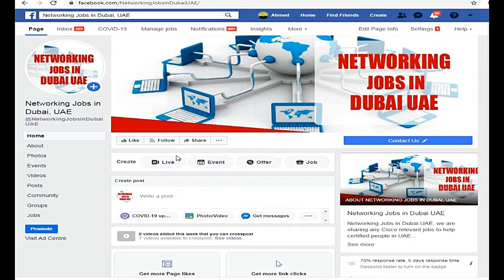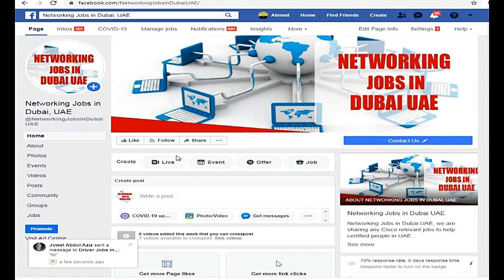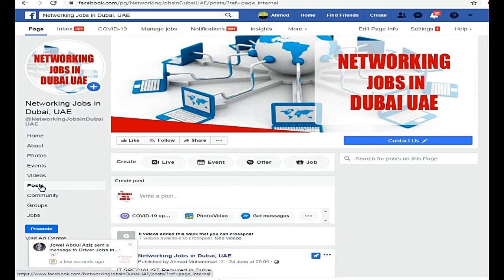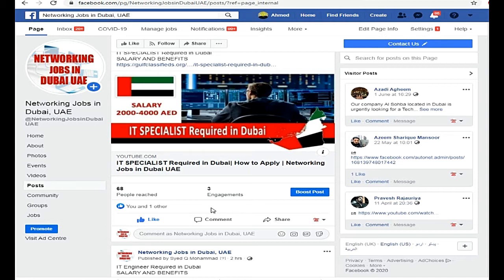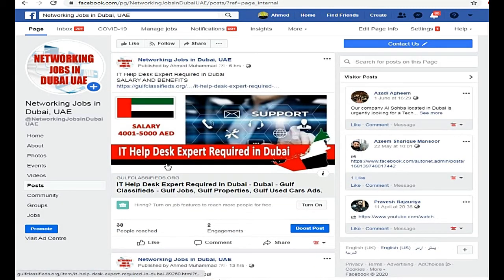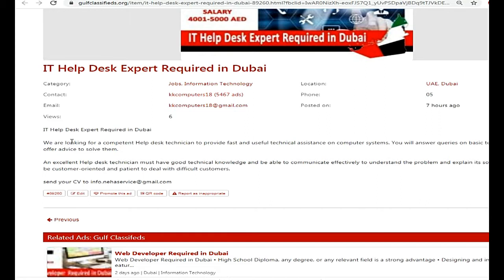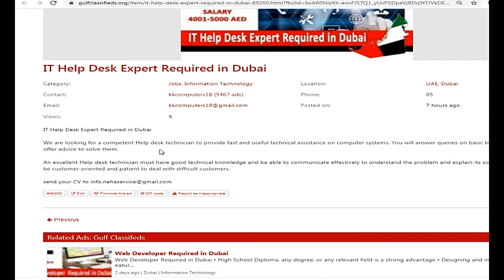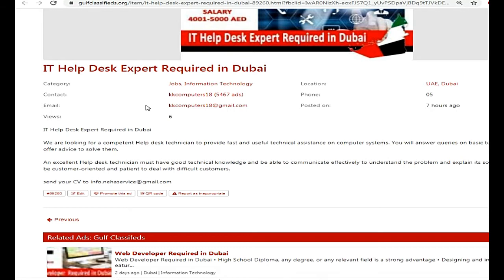IT Help Desk Expert Required in Dubai| How to Apply | Networking Jobs in Dubai UAE